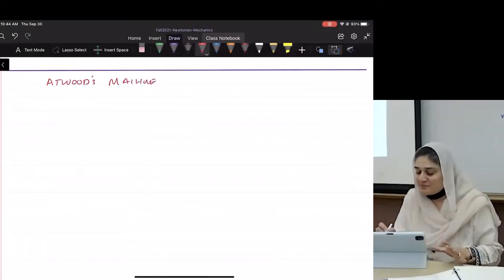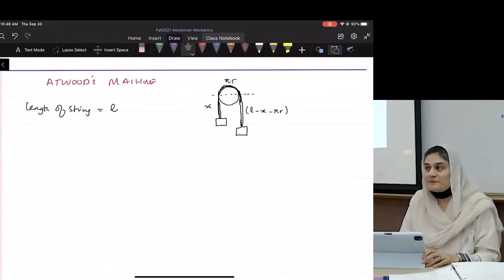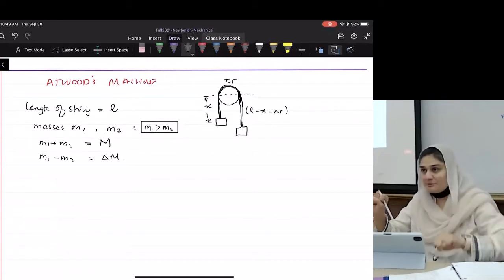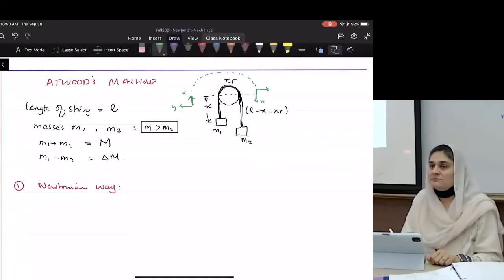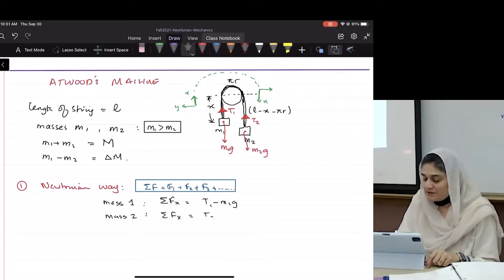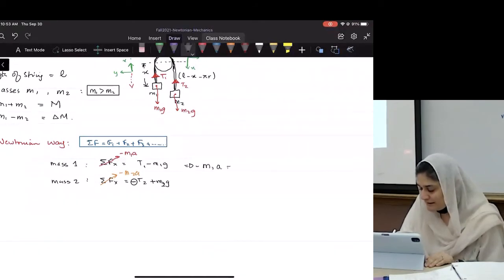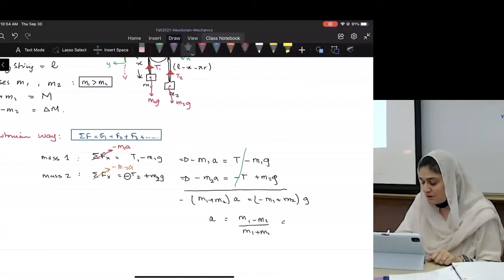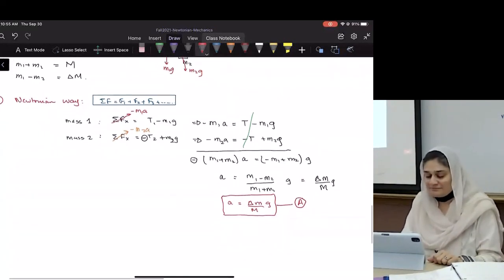Chap 5.6.1. acceleration - Atwood machine with a masses pulley - Newtonian way